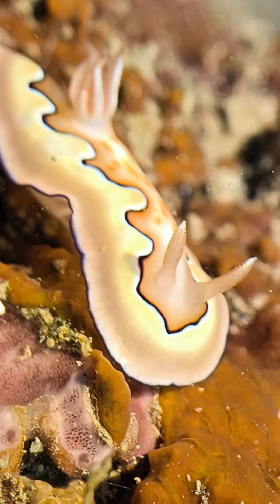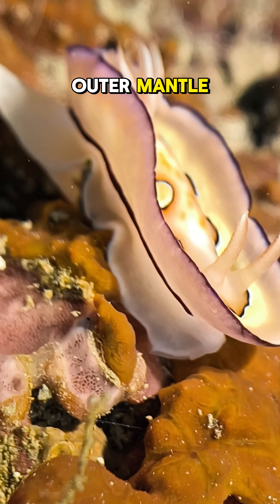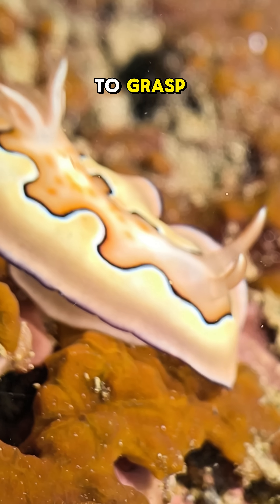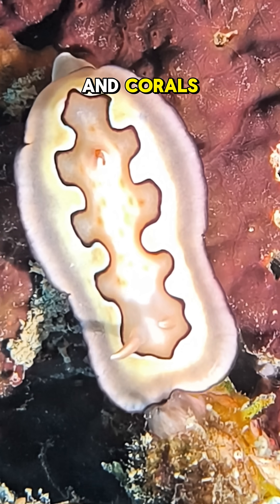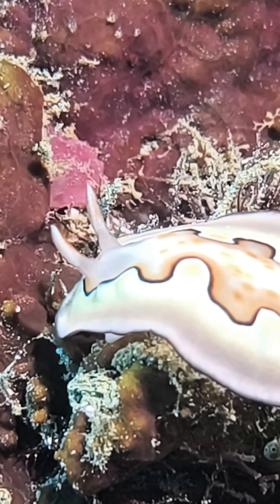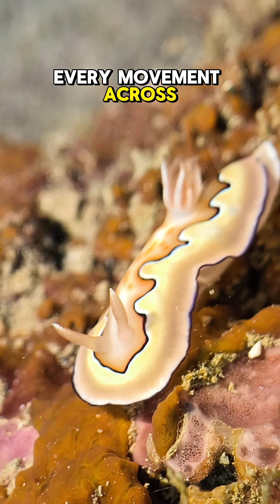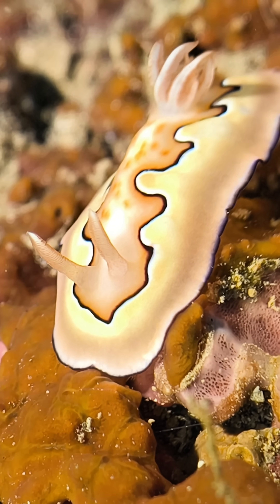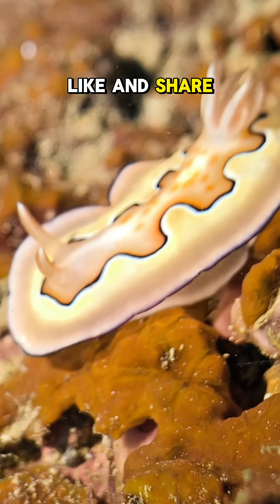✨ The Graceful Crawl of Goniobranchus coi ✨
"Meet the Goniobranchus coi, one of the most eye-catching nudibranchs of the reef. As it crawls gracefully across the coral, you’ll notice the beautiful flapping of its outer mantle. This movement isn’t just for show—it helps confuse predators by making the nudibranch appear larger and more difficult to grasp.

Goniobranchus coi thrives in tropical reefs, often found gliding slowly over rocks and corals in search of sponges, their primary food source. Despite their delicate, ribbon-like appearance, these sea slugs are well-adapted survivors. Their bright colors warn potential predators that they contain toxins, making them less appealing to eat.

Every movement across the reef is a dance of survival and beauty, showing us just how diverse and magical marine life can be. Watching one of these nudibranchs reminds us to slow down and appreciate the small wonders that make up the ocean’s living tapestry."